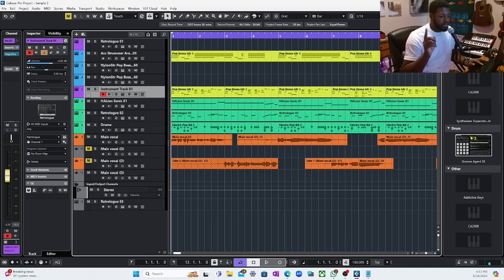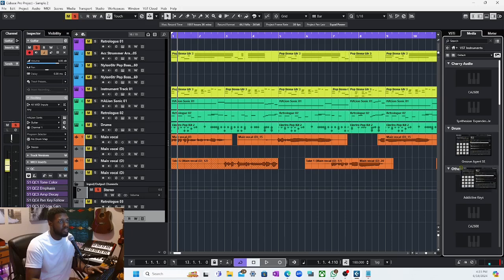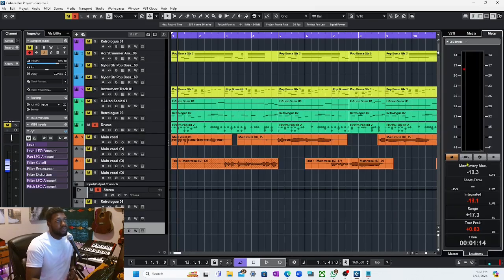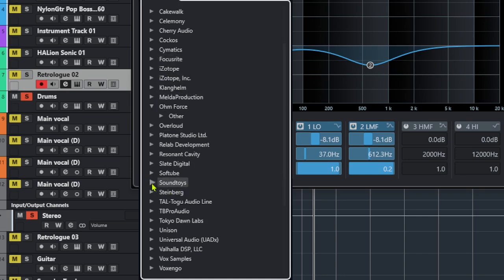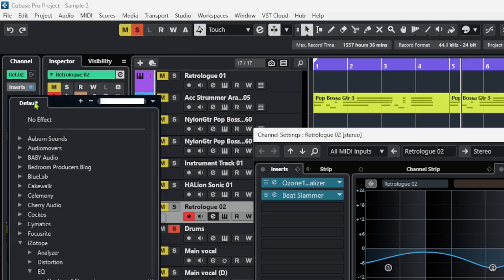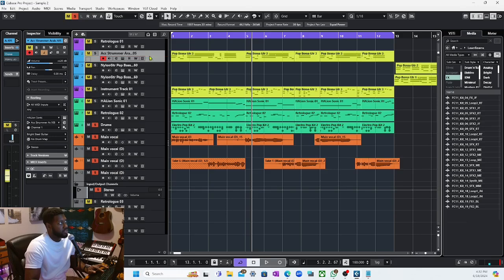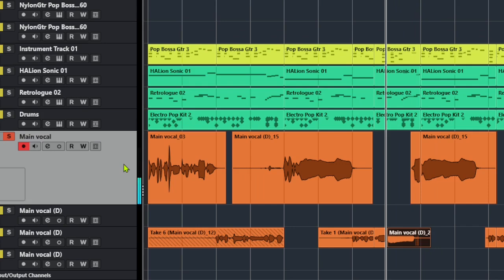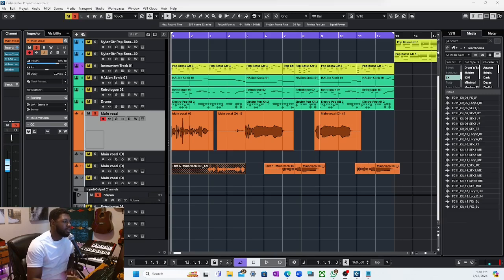Cubase by Steinberg | review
Just copped the trail version of Cubase.. so I made a video listing some of my likes and dislikes.